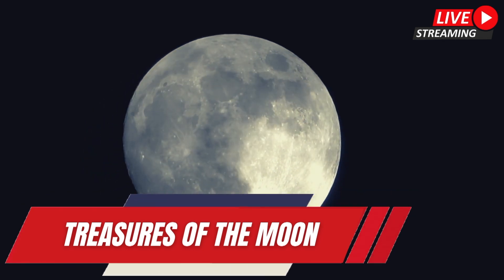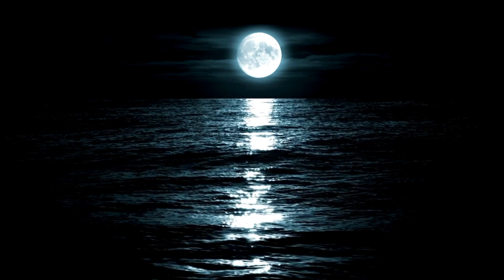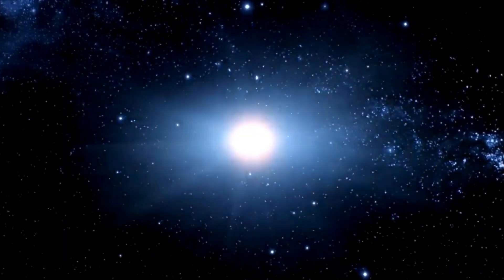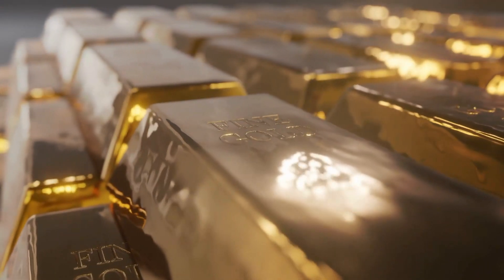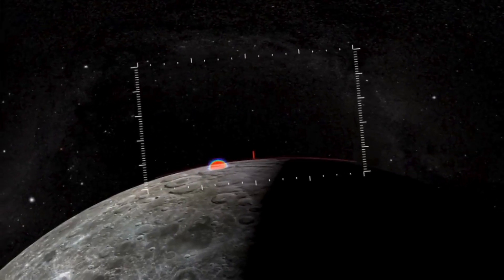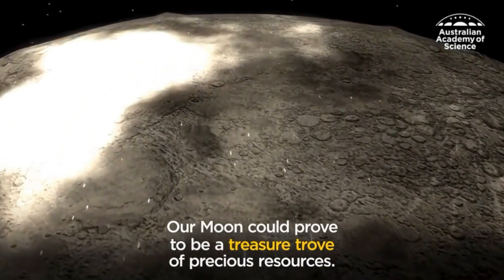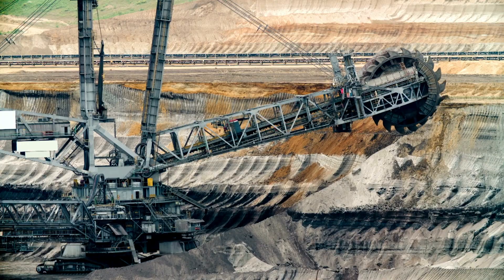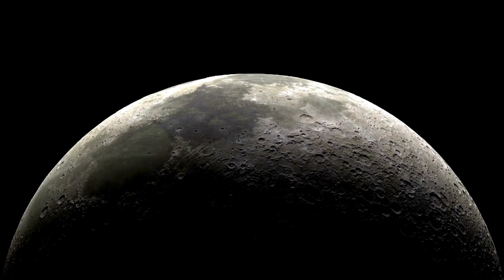Unearthing Lunar Wealth: How Much Gold Lies on the Moon?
Estimates of the amount of gold on the Moon vary, but it's generally believed to be present in relatively low concentration compared to Earth. The total amount of gold on the Moon is difficult to determine precisely with out extensive exploration and sampling, but it's thought to be in the range of several tons. However, extracting gold from lunar regolith (the loose, fragmented material covering the moon's surface) would be significant challenge.